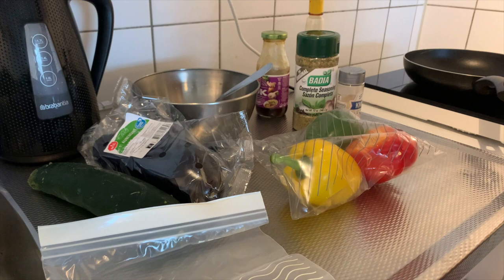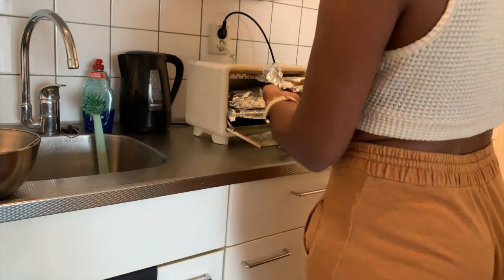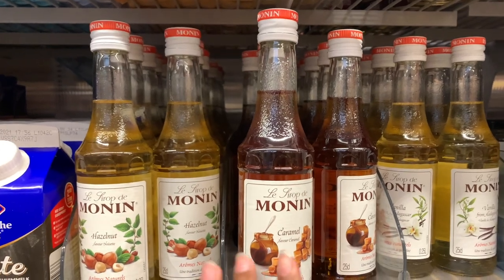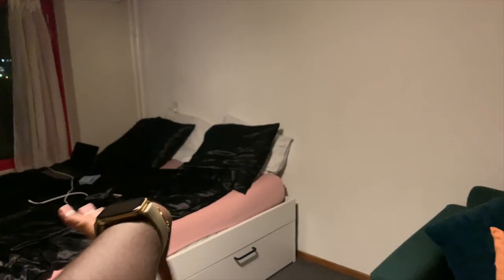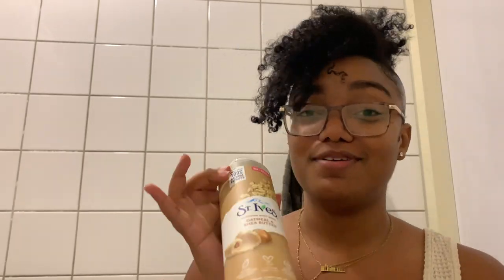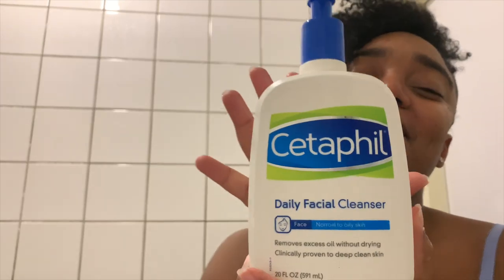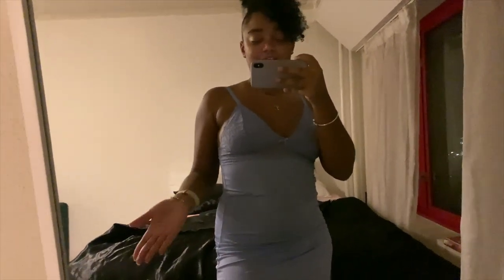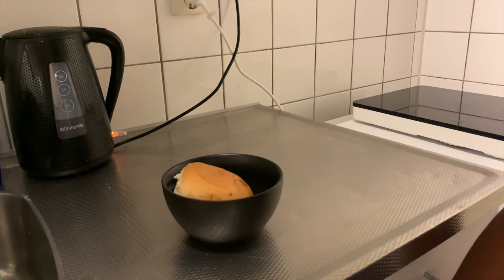MY LATE NIGHT ROUTINE 2021! *CHILL & REALISTIC* |COCOCURLS'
𝙃𝙞 𝘾𝙊𝘾𝙊𝙎,,
Decided to let y'all join me on my super chill and realistic late night routine.